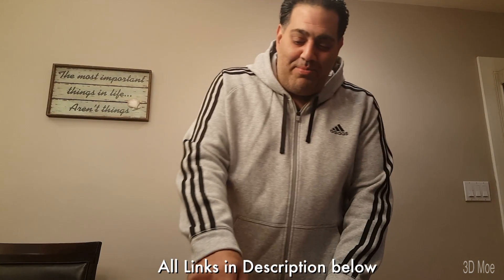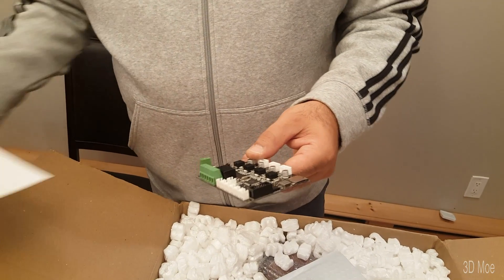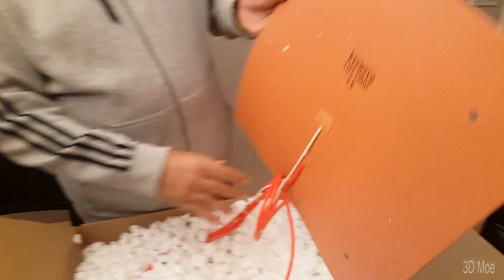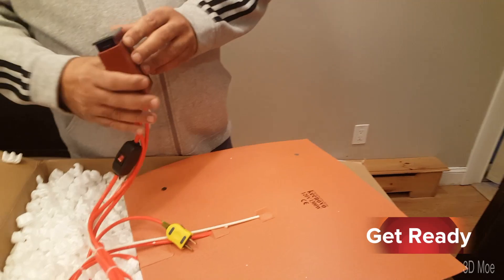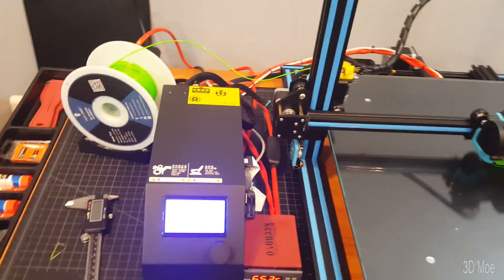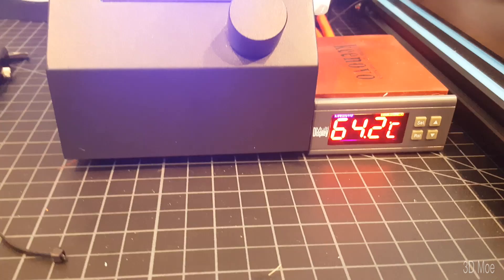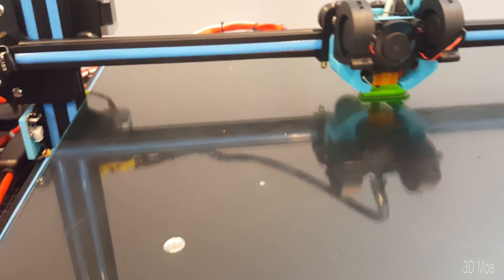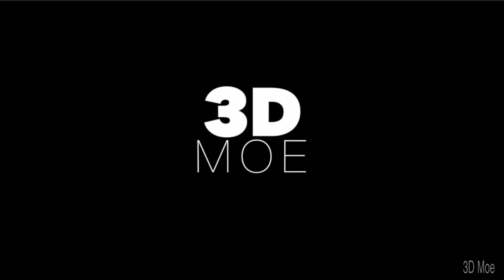Tiny Machines Upgrades CR-10 S5 / Unboxing & Build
Creality CR-10 S5

Creality CR-10 S4

Creality CR-10

CyberPower CSP105U Professional Dual USB Power Station

All Music by Moezart BMB Music Studio